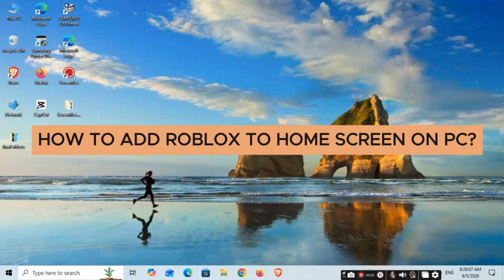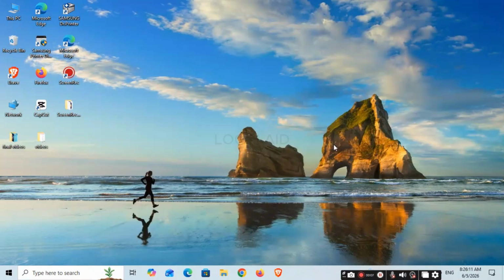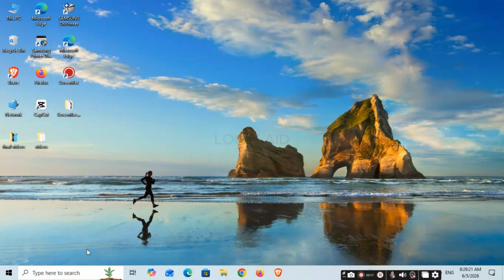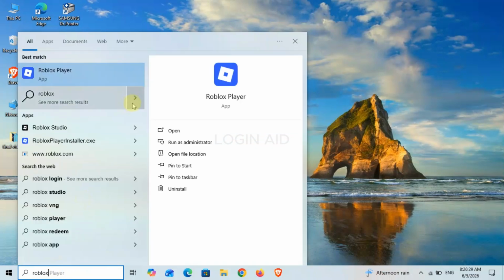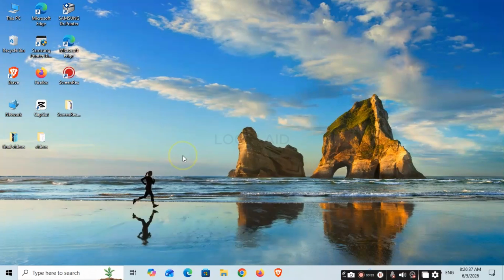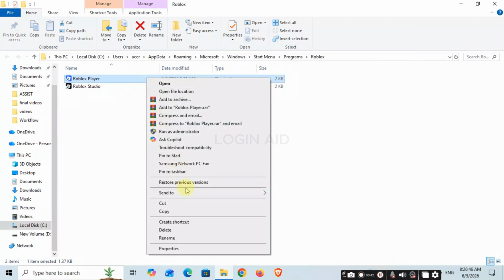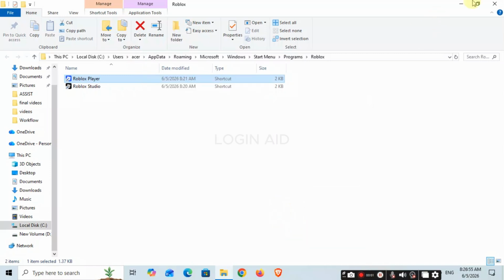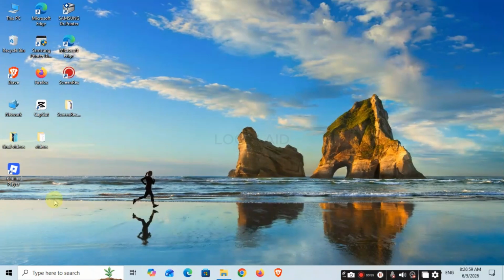How To Add Roblox To Home Screen On PC | Create Roblox Shortcut In Desktop 2026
In this tutorial, you'll learn how to place the Roblox icon on your desktop, create a shortcut from the Start Menu, and launch Roblox games faster on your Windows computer.

Topics covered:

• How to add Roblox to a desktop on PC
• Create Roblox desktop shortcut
• Put Roblox icon on desktop
• Roblox shortcut on Windows